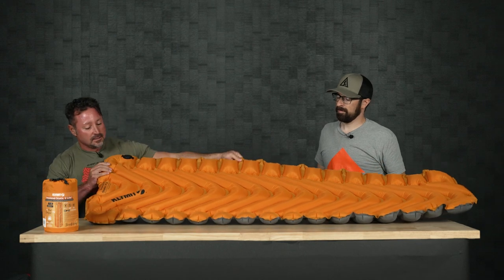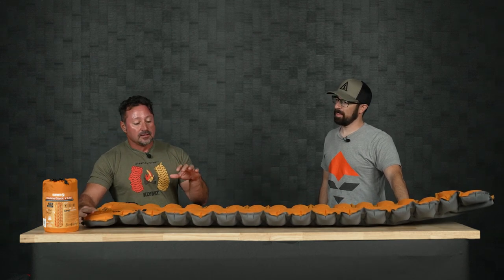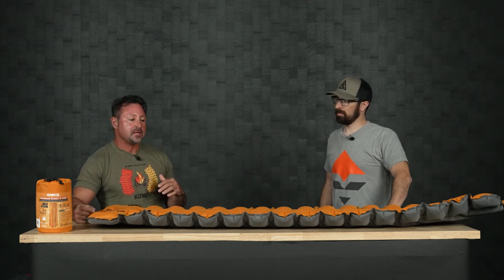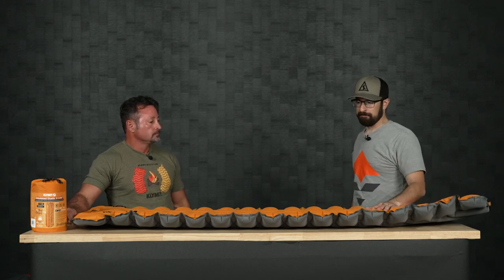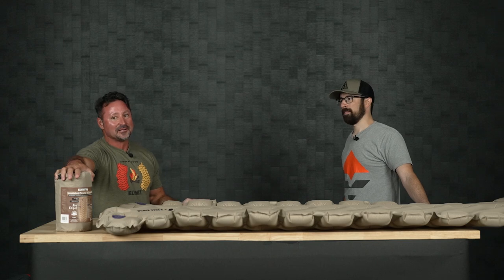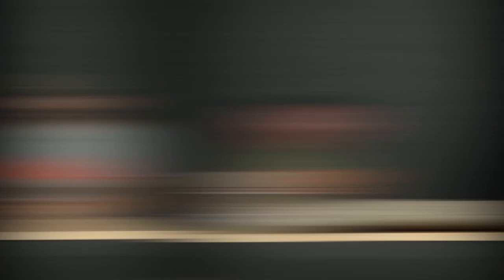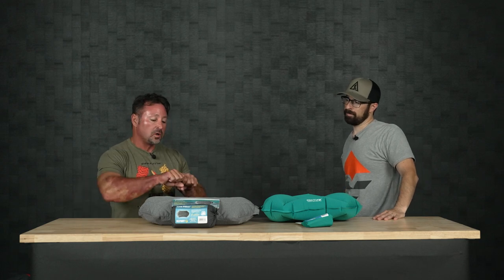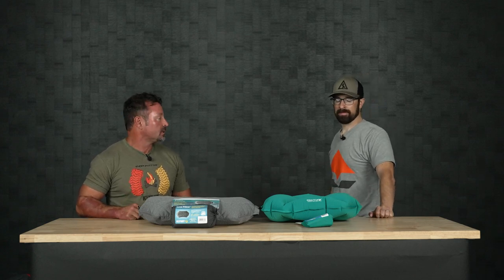Klymit Gear Overview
We carry a lot of awesome products from our friends at Klymit! In this video, our gear expert Bryan Campos and Klymit's VP of Sales Adam Nicosia go over all of Klymit's products we carry in the GOHUNT Gear Shop!